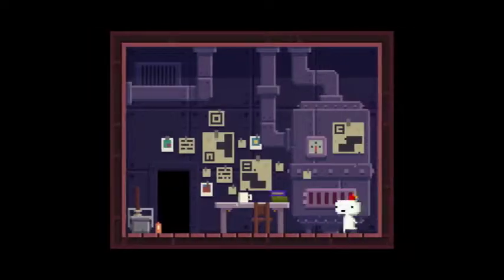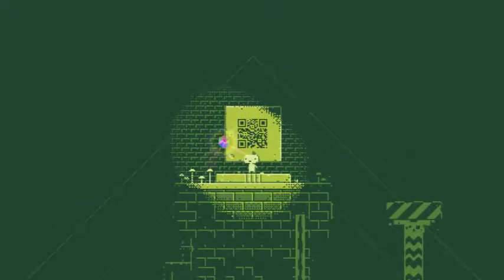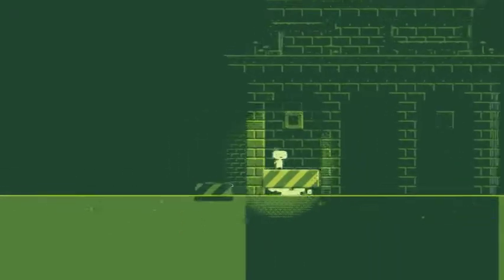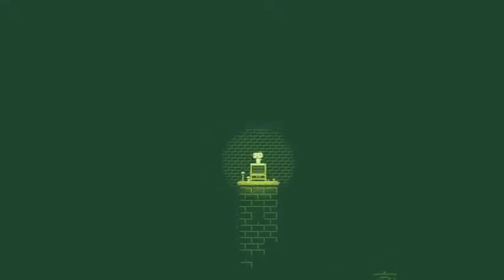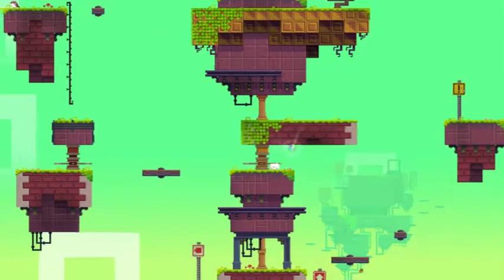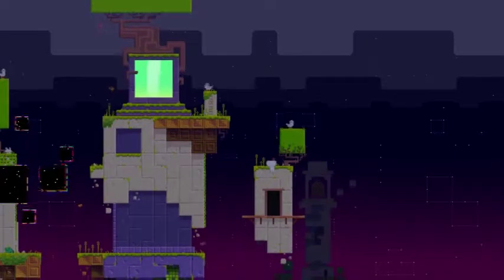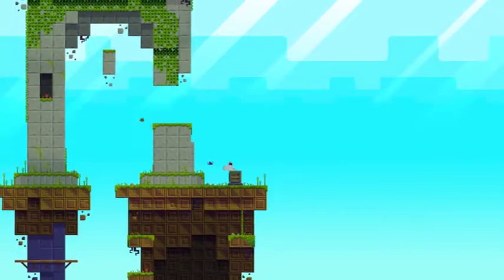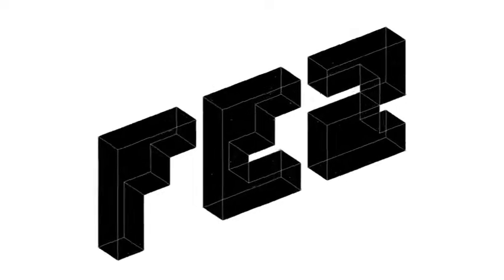Fez Part 2 I cheated so much! will include time stamps for areas I did and ending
I beat the 32 cube ending but man I had to look up so many puzzles the input combinations killed me!
Time Stamps:
5:10 8 cube puzzle
7:44 staring area puzzles
22:54 lighthouse area
34:34 Sewer Area
1:04:24 Hell Zone
1:38:35 Wind Mill Land
2:16:04 Big Bell Secret
2:45:40 Mushroom Forest
2:57:29 16 Cube Door
2:58:38 32 Cube Door
2:59:44 SPACE!
3:02:53 Ending